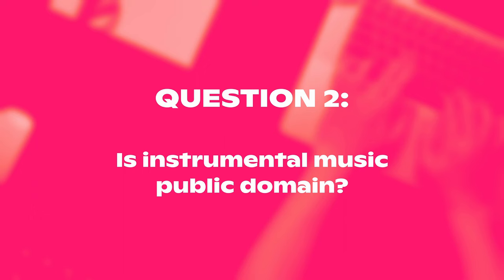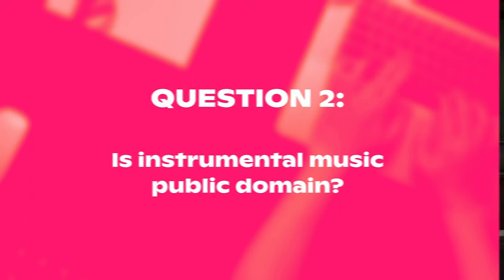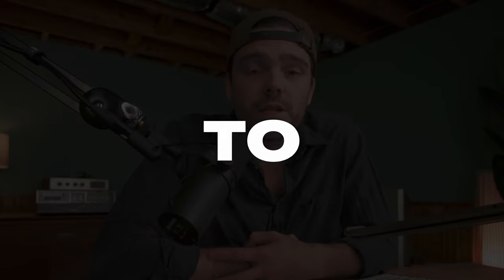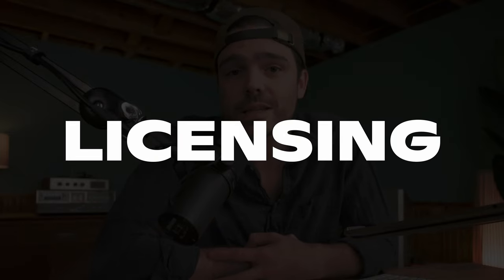6 Things Filmmakers Should Know About Royalty Free Music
Music licensing is complicated, but it doesn’t have to be a mind boggling and budget draining process.

Find (and license) all the music in this video from the Soundstripe library!